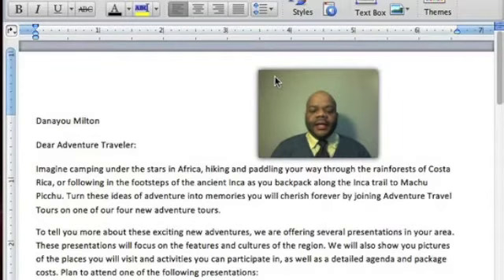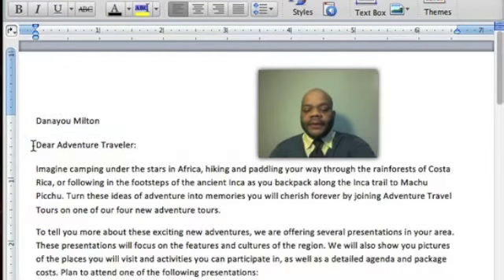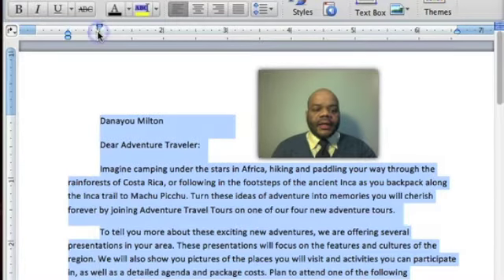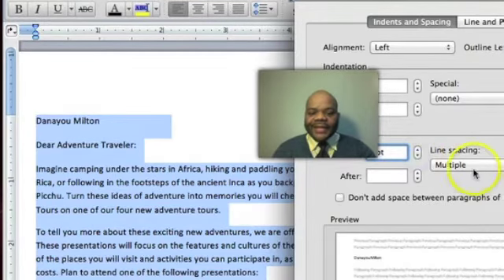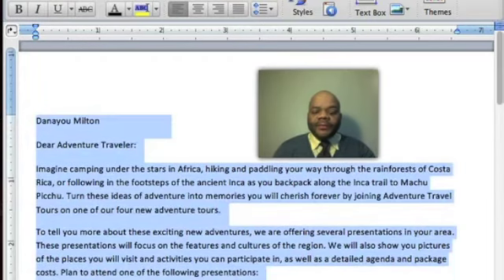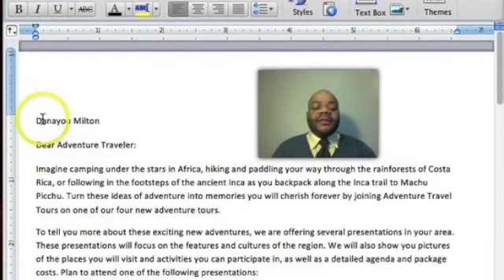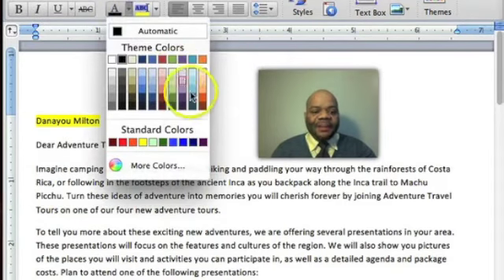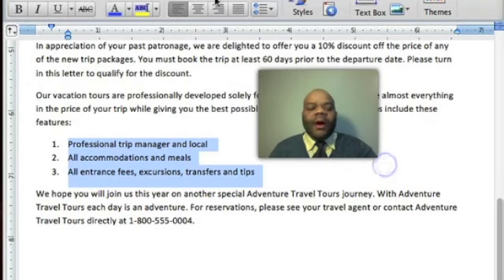Word Lab 2 #2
Editing with Microsoft Word